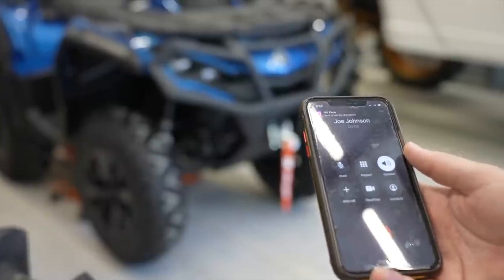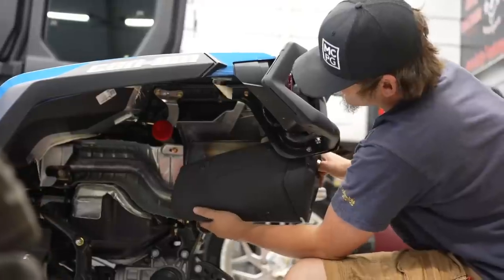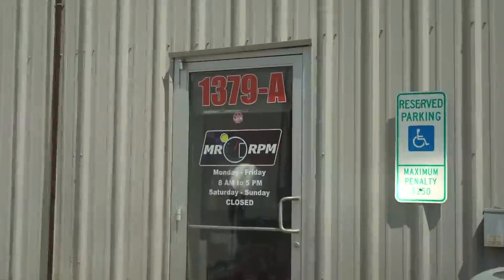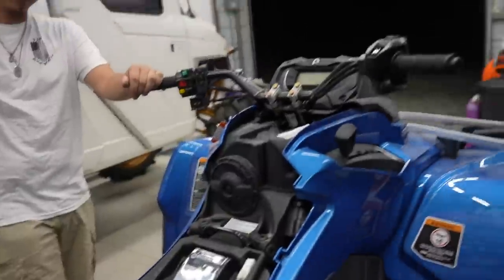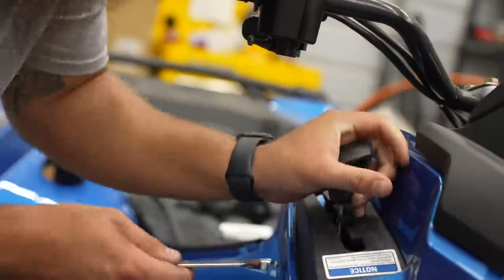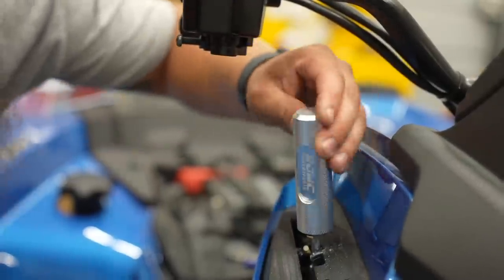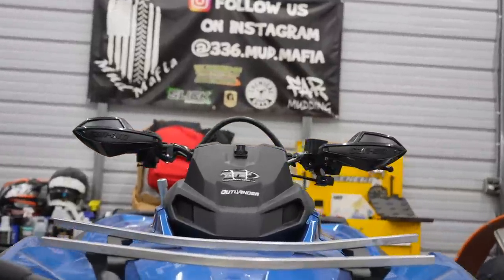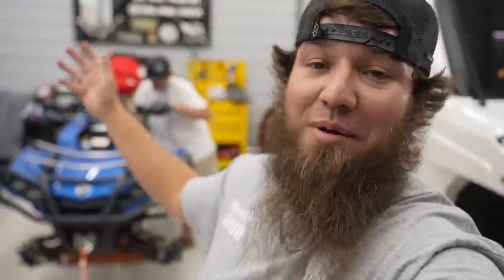Building The BEAST! Can-Am 1000!! *ITS GOING TO BE NASTY*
Thanks guys for the continuous love and support, Much love for you guys!

Parts are rolling in! The next video with this thing will be the final product. shes going to be INSANE!

Were fixing to drop and restock the website!

Other pages we highly recommend watching!!

 @Braydon Price

 @Kyle Cullen

 @MC Production Garage ​